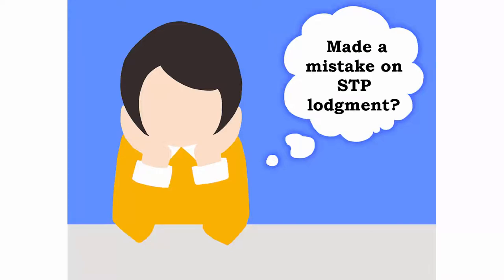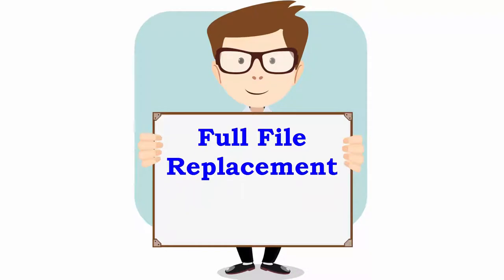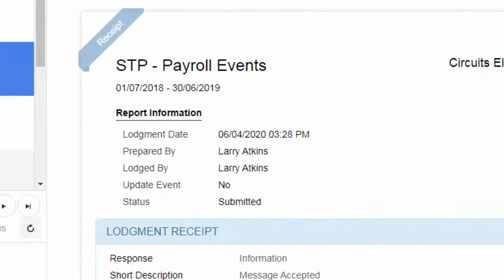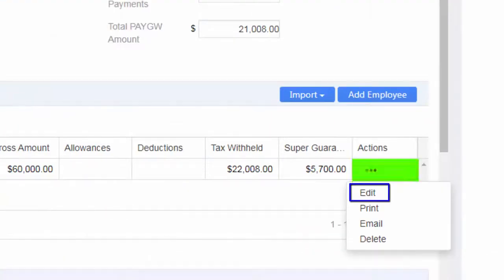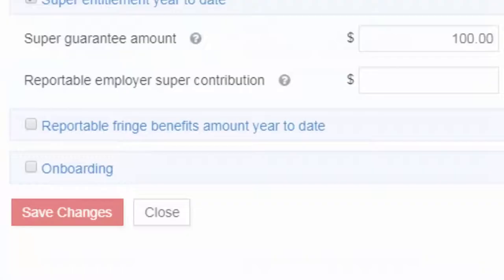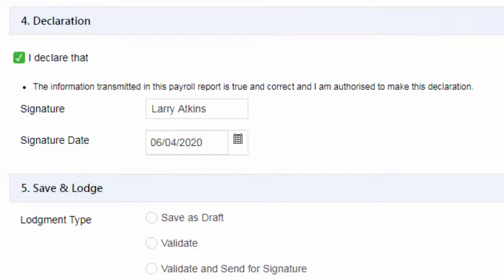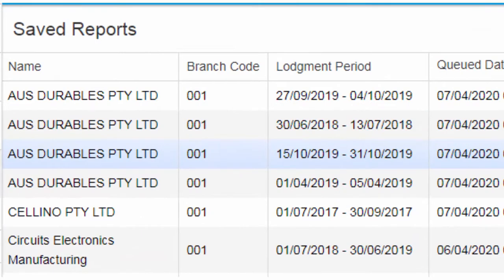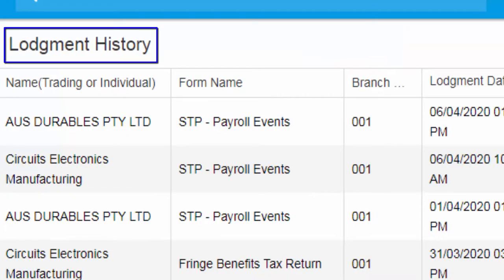Made a mistake on STP lodgment Correct it using “Full File Replacement”